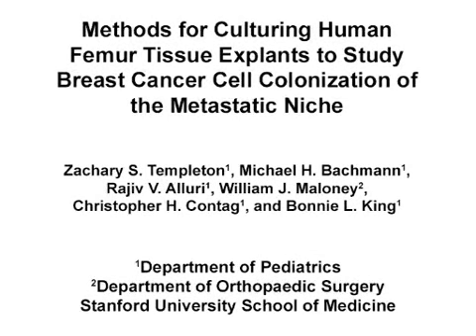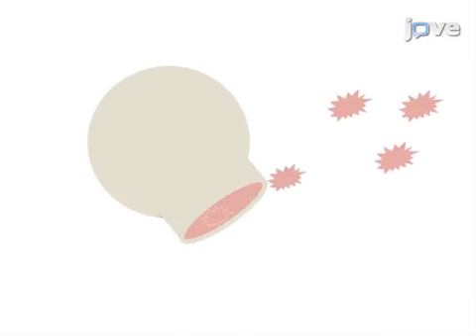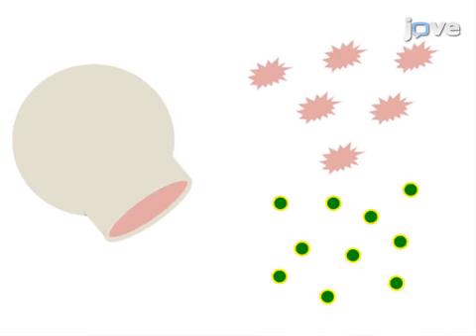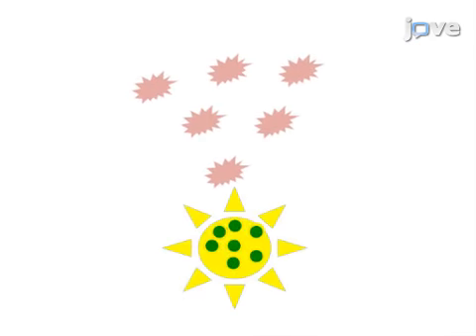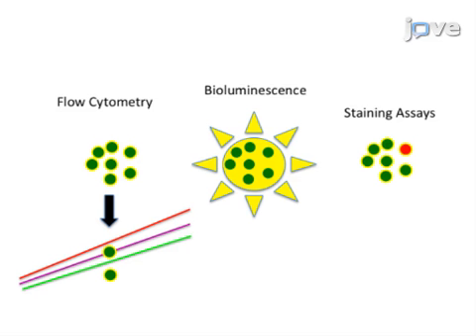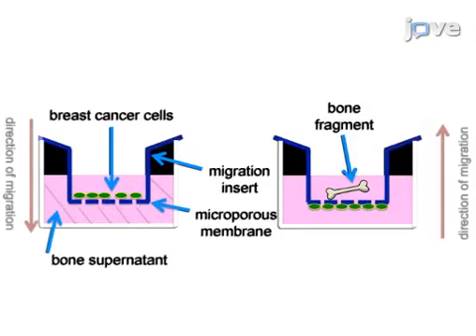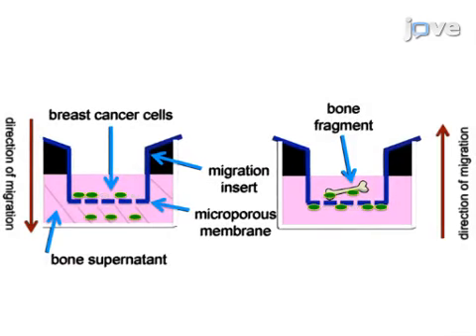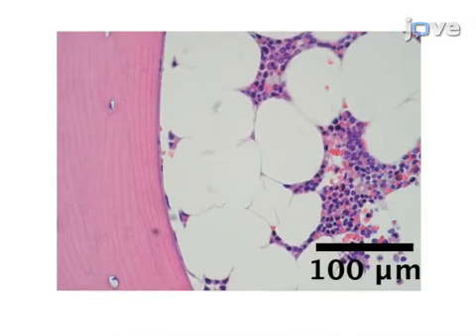Breast Cancer Cell Colony Study by Femur Tissue Explants Culturing | Protocol Preview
Methods for Culturing Human Femur Tissue Explants to Study Breast Cancer Cell Colonization of the Metastatic Niche -  a 2 minute Preview of the Experimental Protocol

Zachary S. Templeton, Michael H. Bachmann, Rajiv V. Alluri, William J. Maloney, Christopher H. Contag, Bonnie L. King
Stanford University School of Medicine, Department of Pediatrics; Stanford University School of Medicine, Department of Orthopaedic Surgery;

Protocols are described for studying breast cancer cell migration, proliferation and colonization in a human bone tissue explant model system.